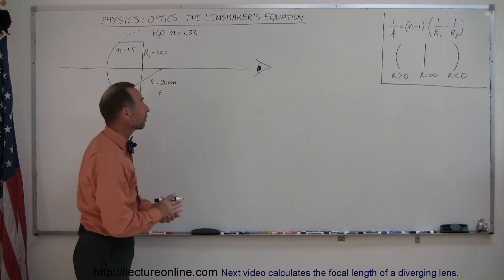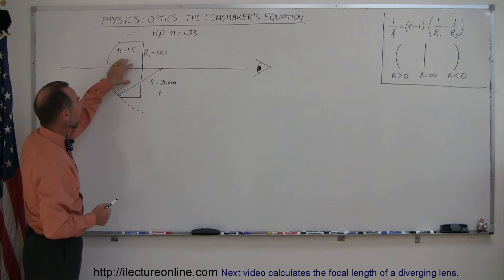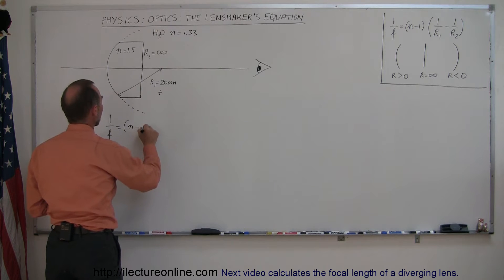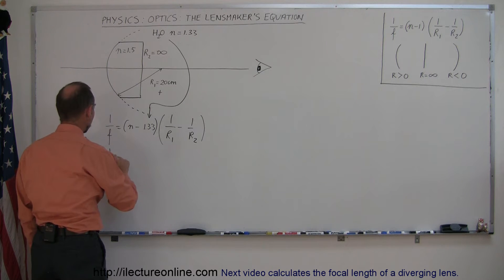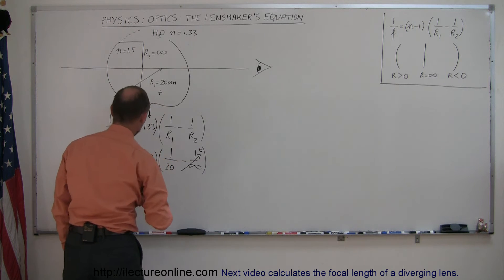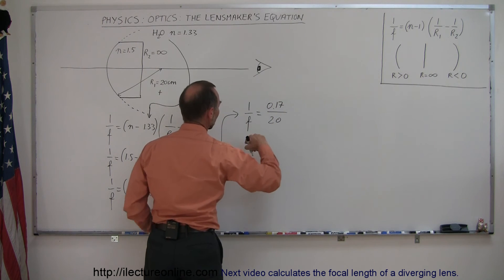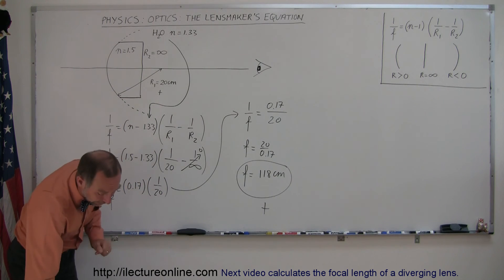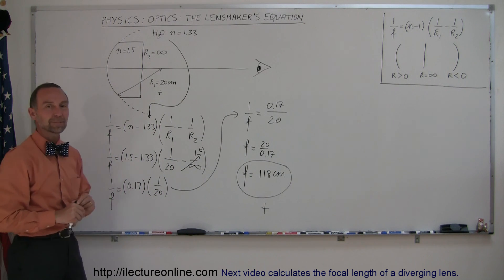Physics - Optics: Lensmaker's Equation (3 of 5) NOTE ERROR: should be: (n1-n)/n = (1.5-1.33)/1.33